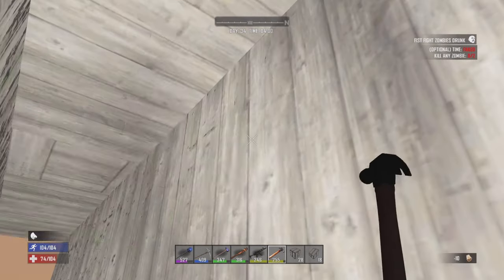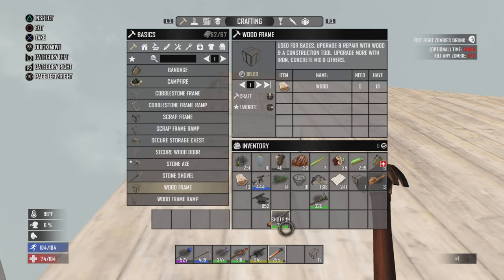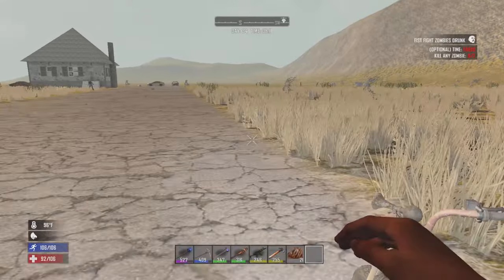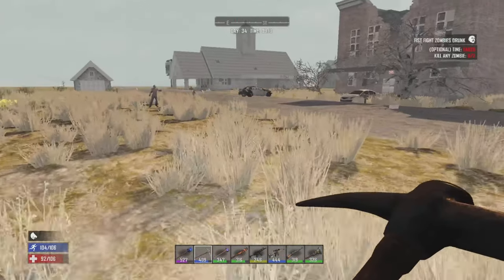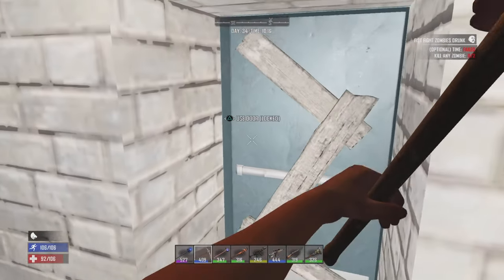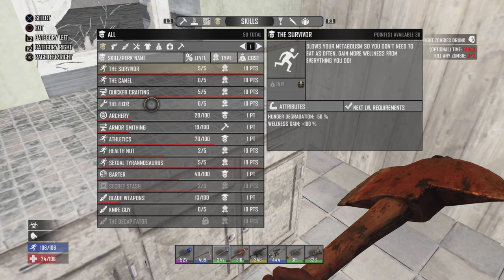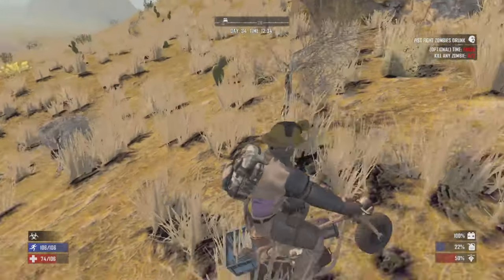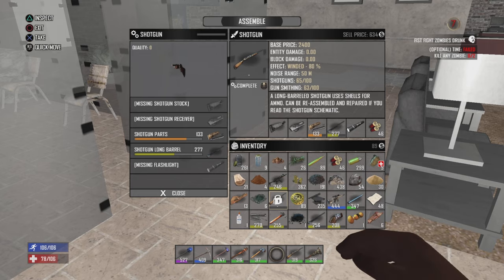The Bank Needs to Go! - The Longhaul - 7 Days Legacy Version